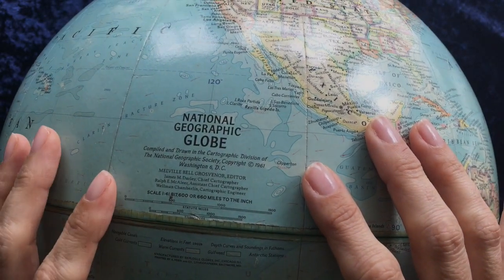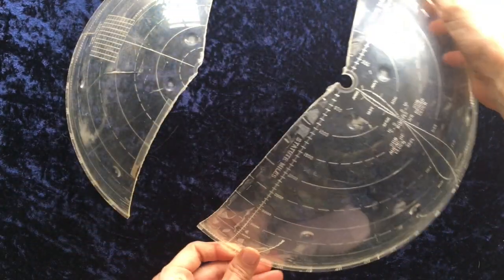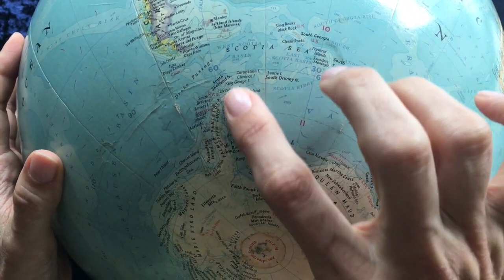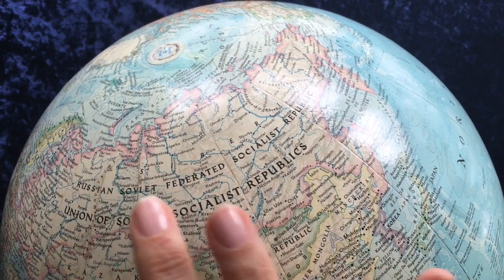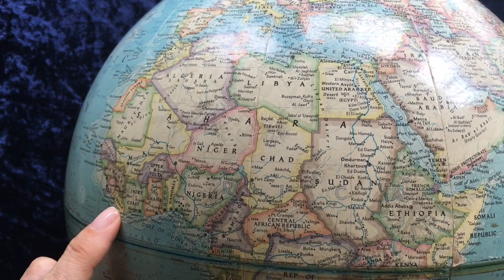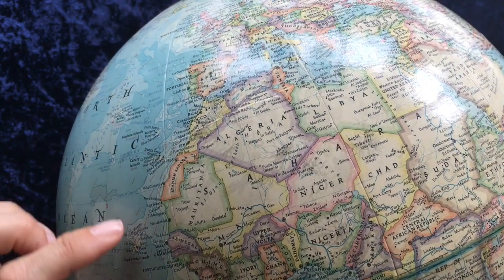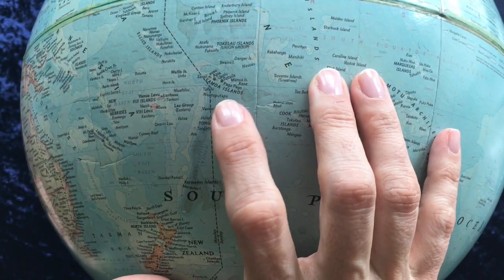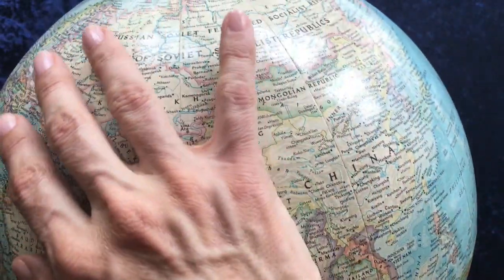1961 Globe🌎 [ASMR] Whispered Geography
Take a relaxed spin around the world as it was in 1961! Whispered tour of a National Geographic Society globe, countries, rivers, oceans & currents, polar regions, & more... Soft tapping, cardboard stroking.